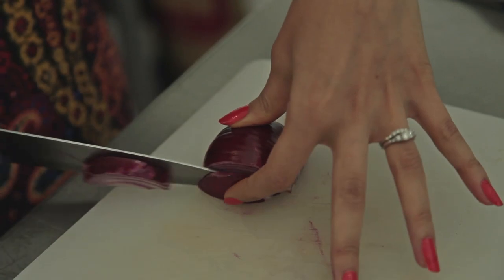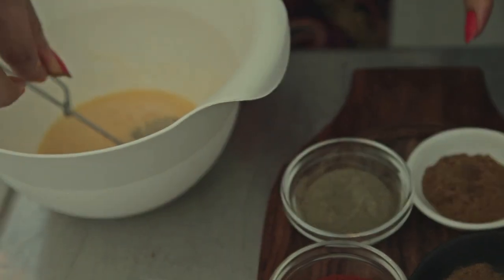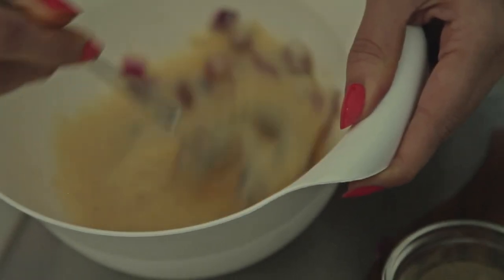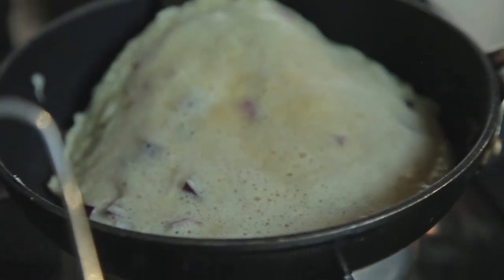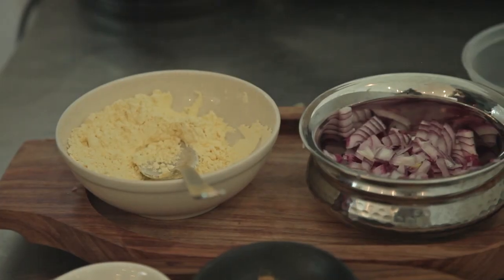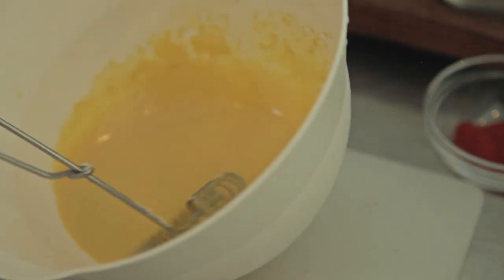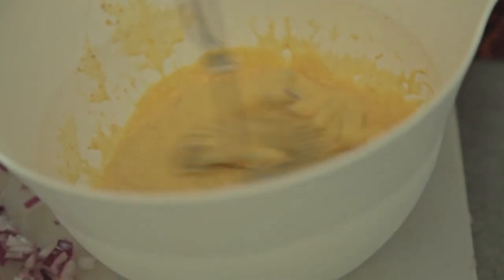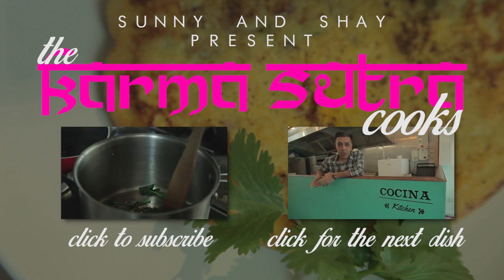Karma Sutra Cooks ft Shay Grewal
Something a little different this week! Second part of the Karma Sutra Cooks! This week features Shay and her VEGAN friendly omelette!

Sunny and Shay
MadTatter Films